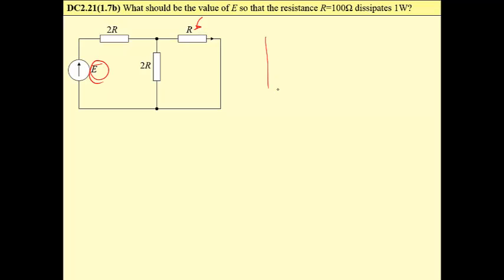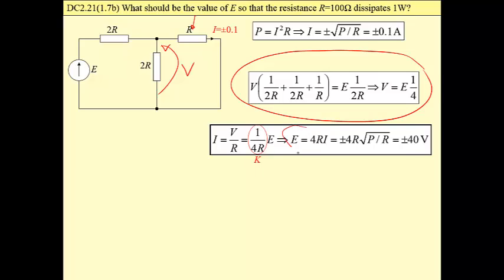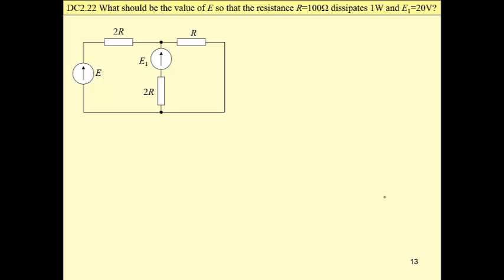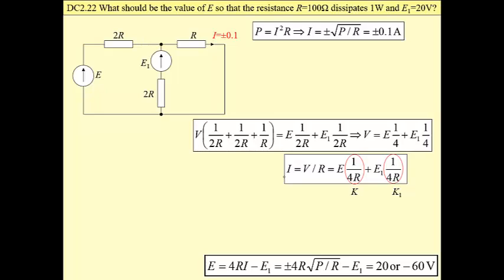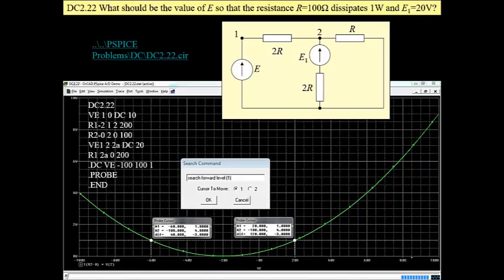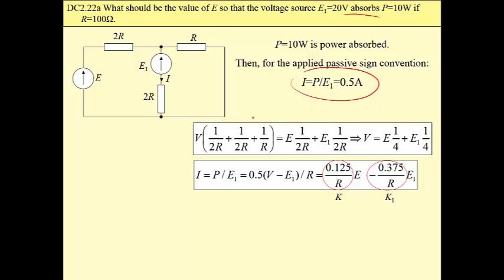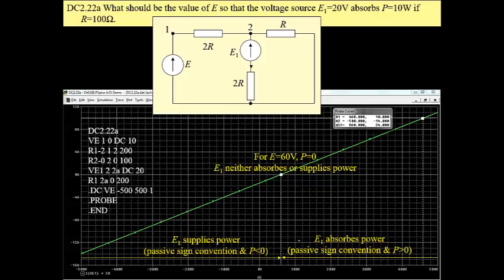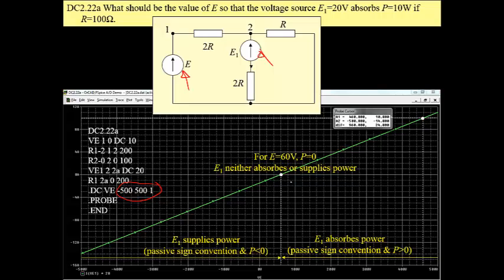DC Circuit Analysis - DC2.21,22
Identification of a source value for the specified power, PSpice DC Sweep